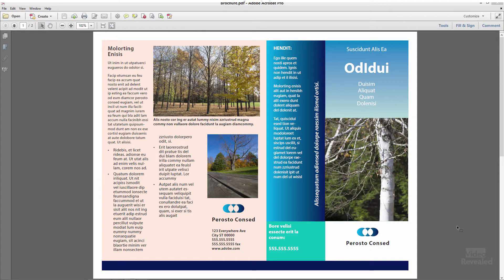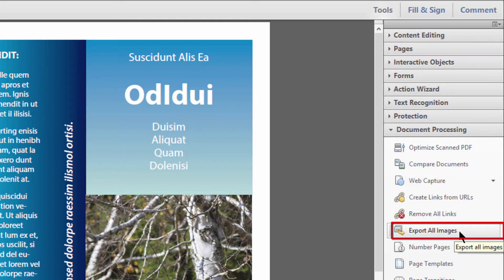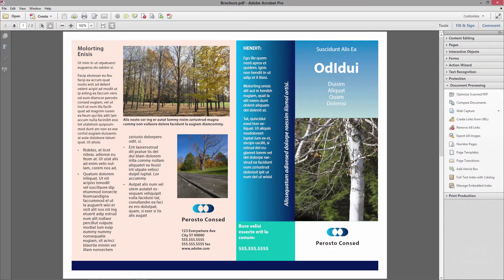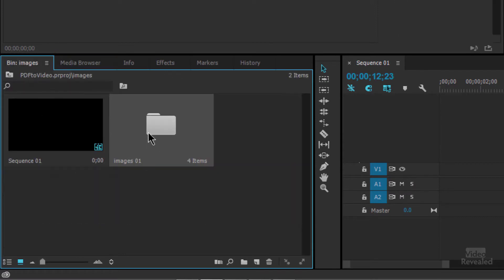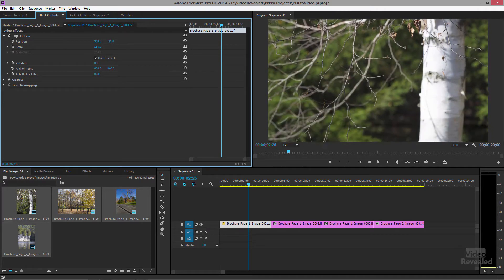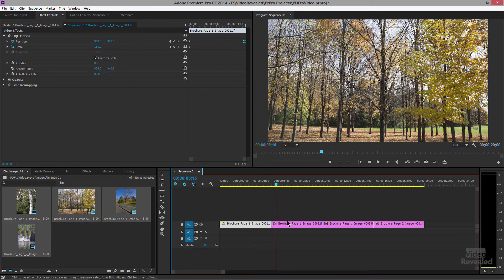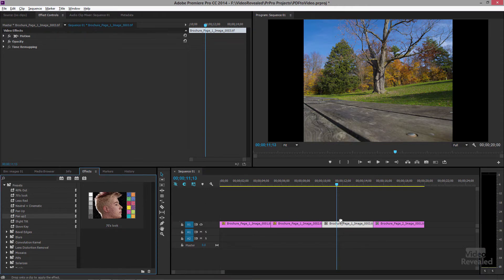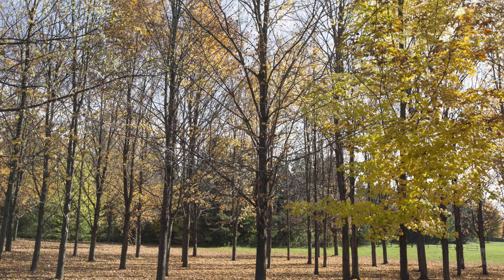How to hack a PDF...and animate the images in Premiere Pro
If you've ever been given a PDF and asked to use the images in a video, you might not know just how easy it is. Adobe Acrobat can easily export all the images in several different formats that can be imported and animated with Adobe Premiere Pro.

*SPECIAL NOTE:*
Adobe removed Document Processing but you can still get your images out but you have to do it one by one.
In the Edit menu choose Edit Text and Images.
Right-click on an image and choose Edit Using Photoshop.
Once the image opens in Photoshop, just save it as and Image format.

QUESTIONS?

THANKS!